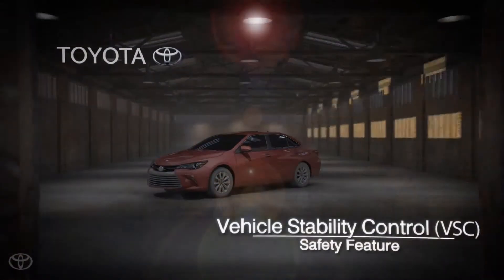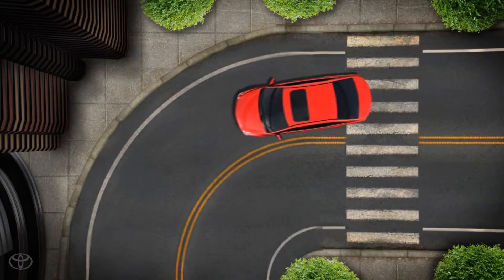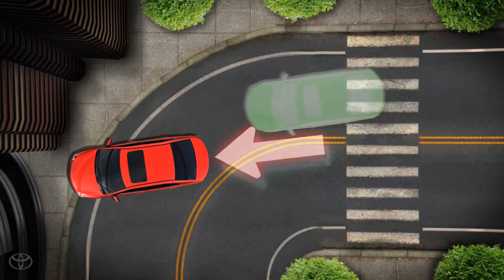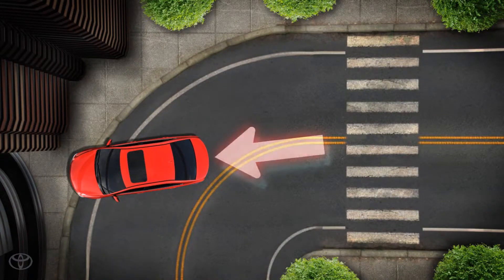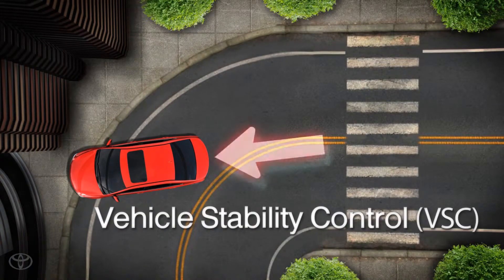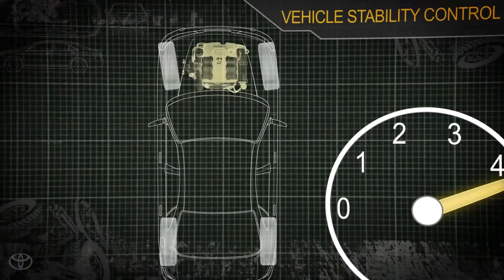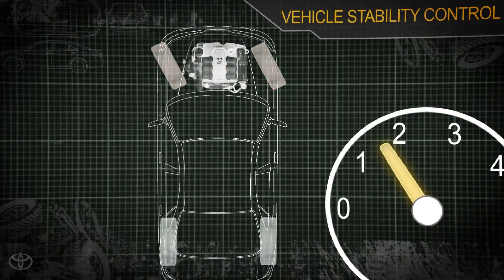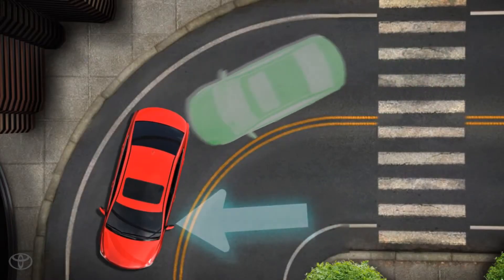Toyota Corolla - Car model - STAR Safety l Vehicle Stability Control VSC - Toyota